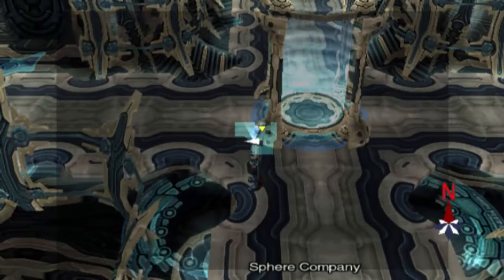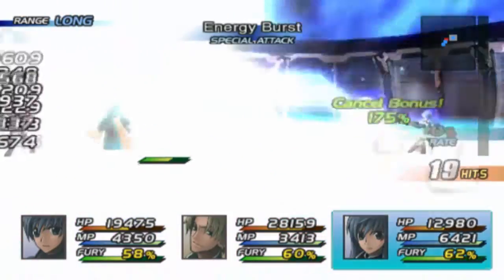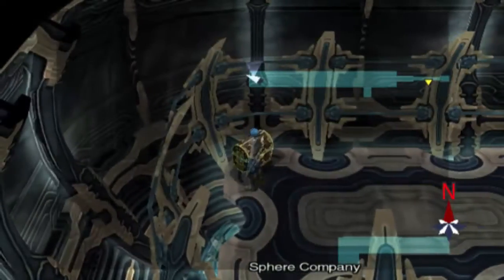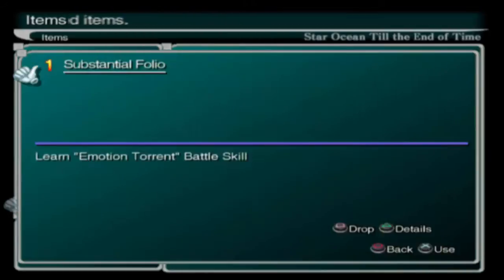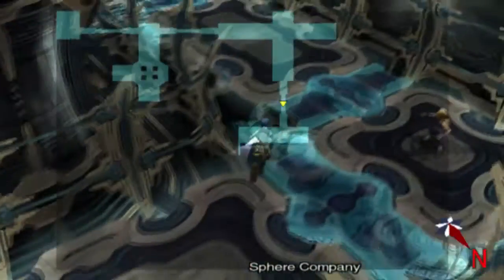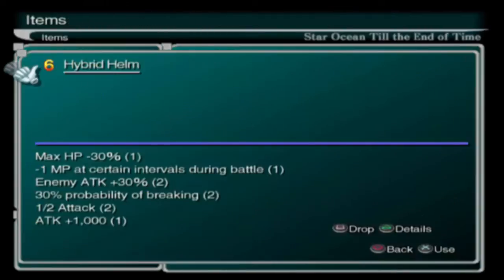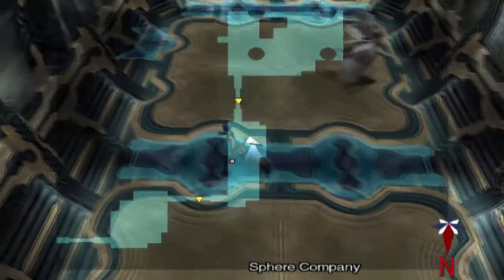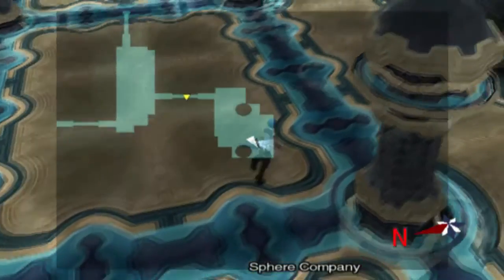Let's Play Star Ocean Till the End of Time - Part 115 - Many Floors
Hello everyone!

In this episode, as the title of the video implies, we move up many floors. We also take on a few old "friends".